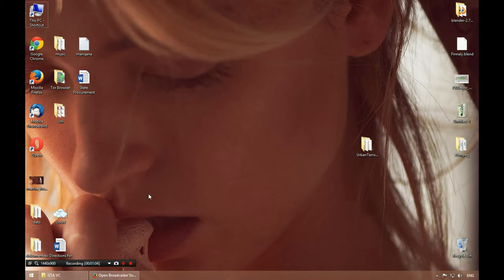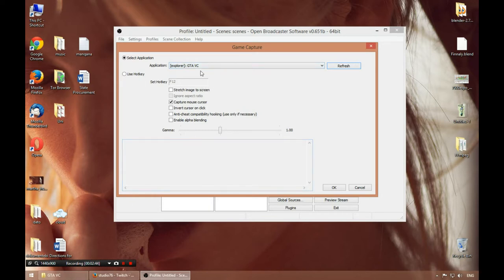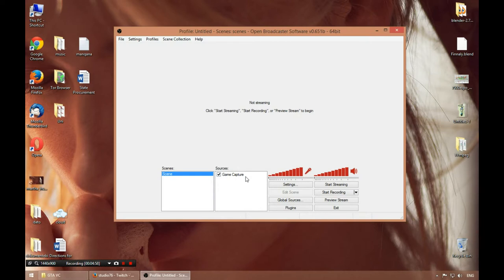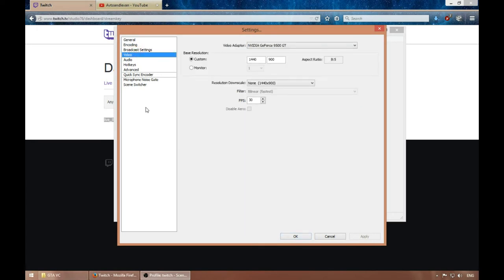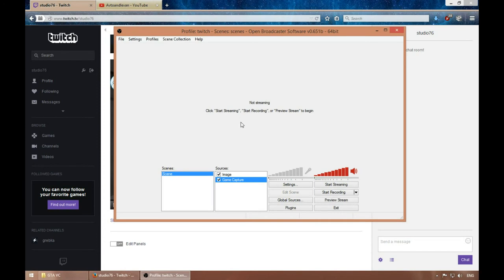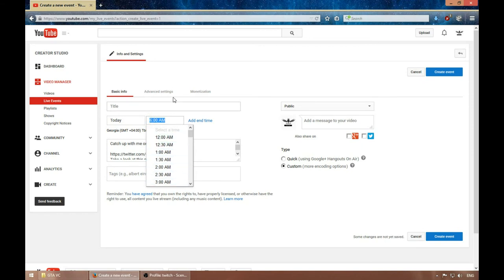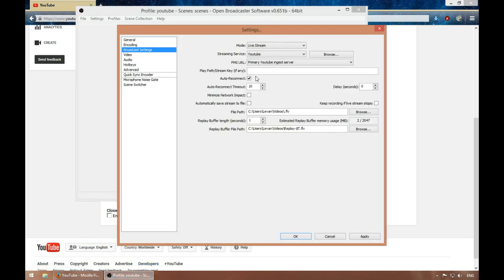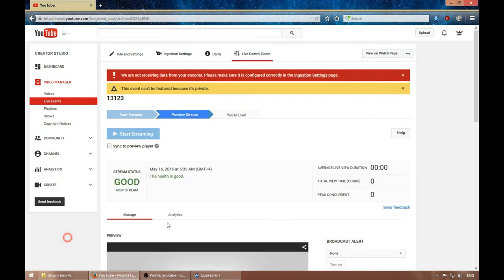Open Broadcasting Software - Video Game streaming - Twitch and Youtube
livestrime - Open Broadcasting Software - Tutorial - Twitch and Youtube